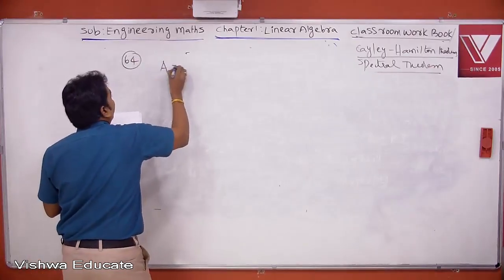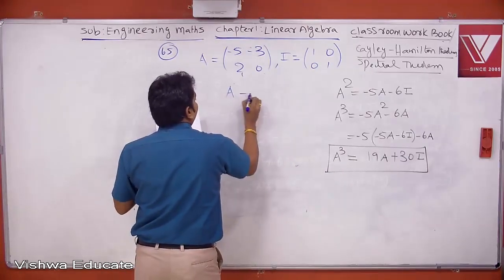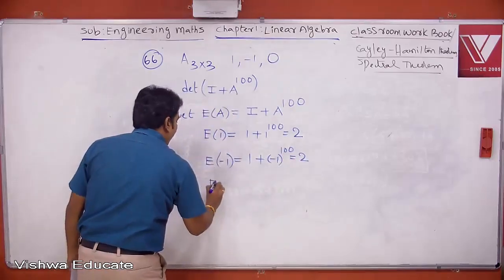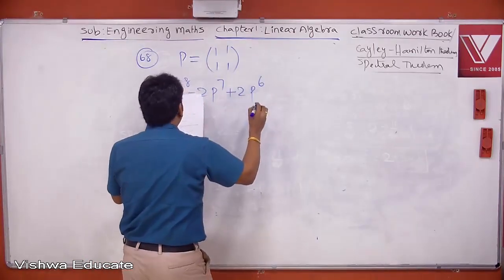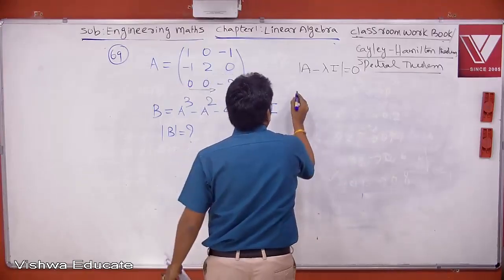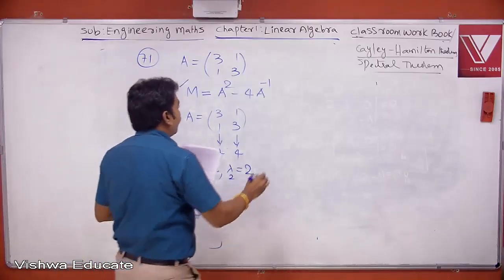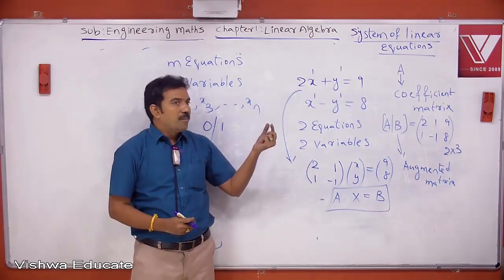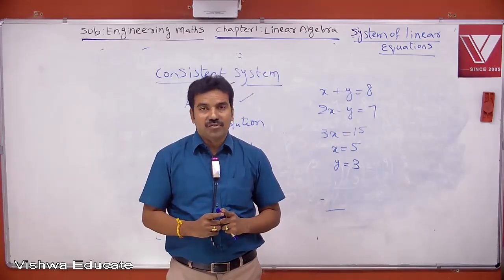GATE 2026 | Engineering Mathematics | CW 7 & System Of Linear Equations | Prof. Venkat Krishna